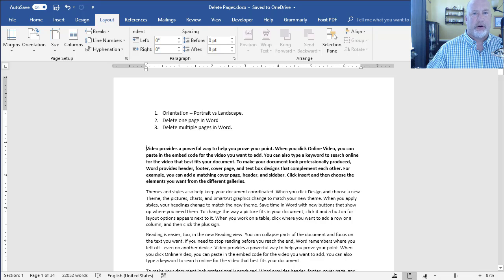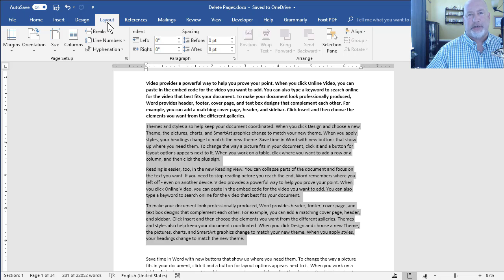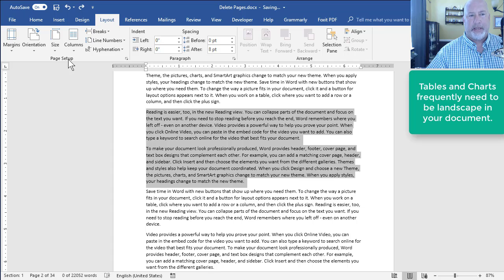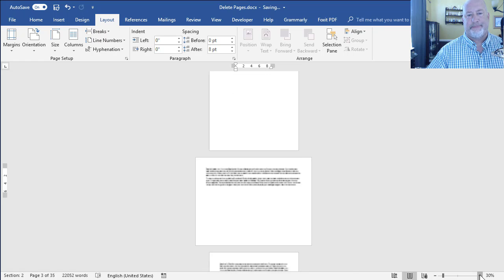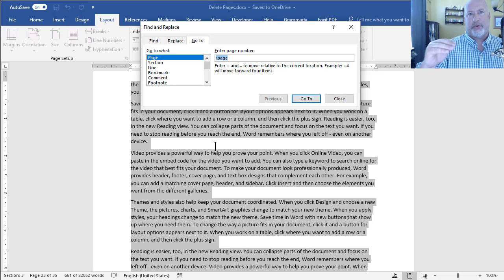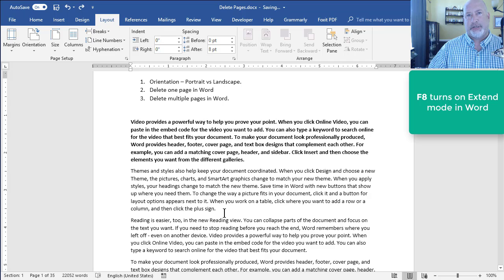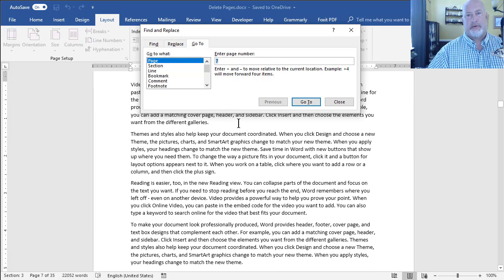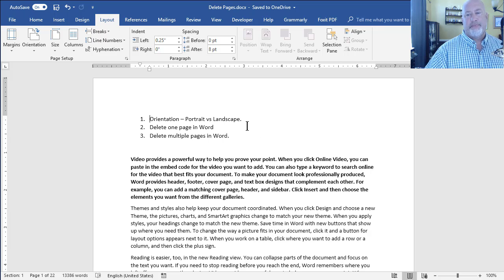Word: Delete one or multiple pages the easy way with Chris Menard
In Microsoft Word, you need a section break next page to go from portrait orientation to landscape orientation. Here is an easy way to get landscape in Word. Also shown is how to delete pages in MS Word. Removing pages is sometimes tricky for a lot of Microsoft Word users. I'll demonstrate how to delete one page, multiple pages, and quickly make pages landscape in this short video.

Keyboard shortcuts used are:
* F8 for extend mode
* F5 for Go To

Chris Menard
Microsoft Office Master Instructor

-- EQUIPMENT USED
○ My camera